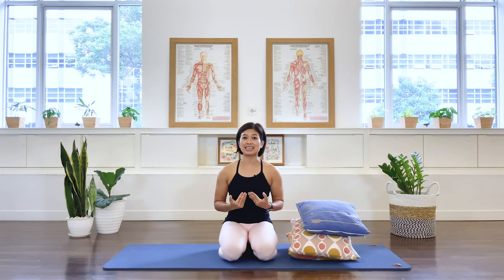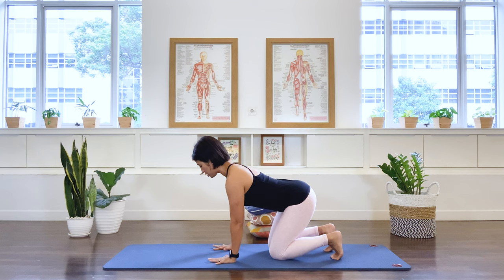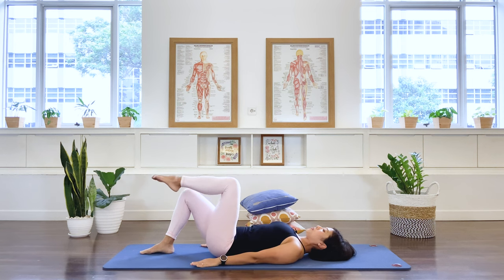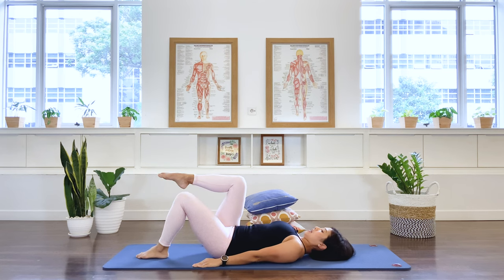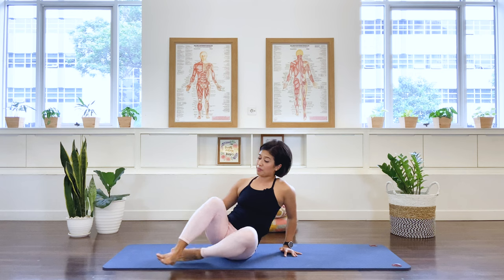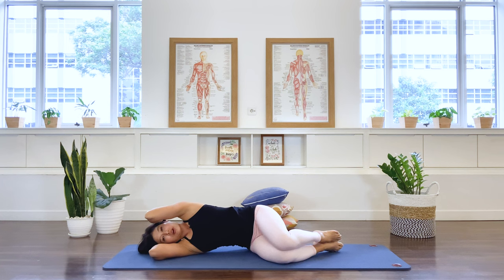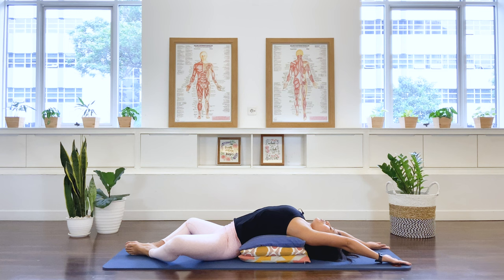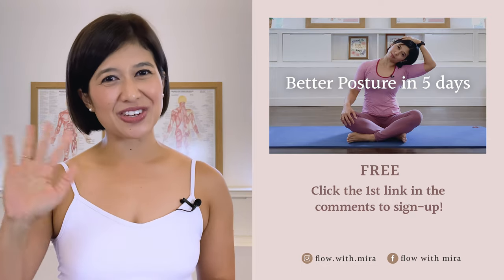Pilates Lower Back Pain Exercises - Back Pain Relief Workout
Treat your lower back with this Beginner Pilates for Lower Back Pain series of release exercises and stretches. Decompress the lumbar spine and re-introducé the natural curve of the lumbar spine from prolonged sitting. You can do this workout everyday as maintenance or when your lower back needs some love.